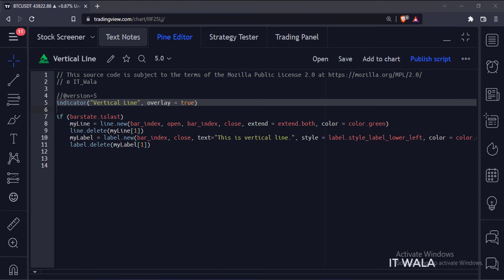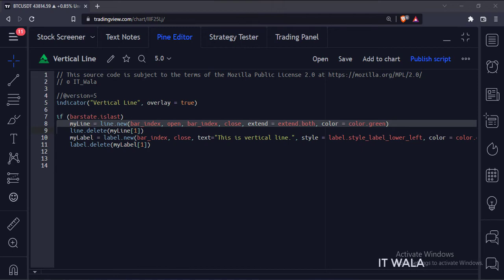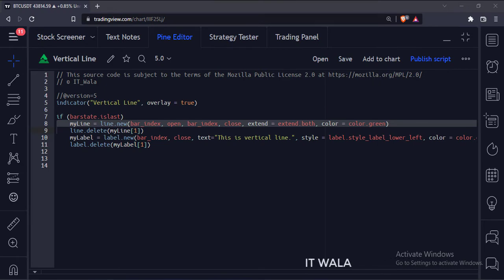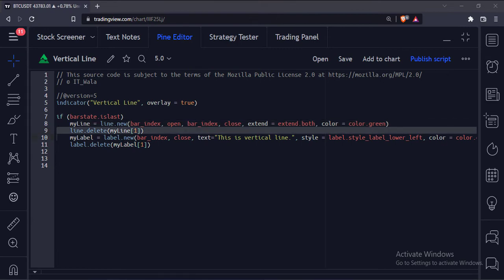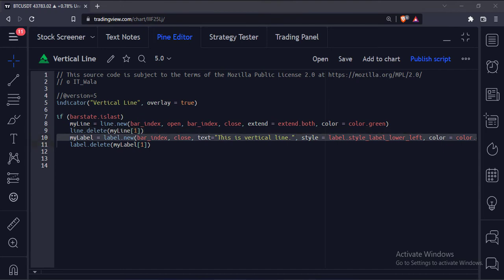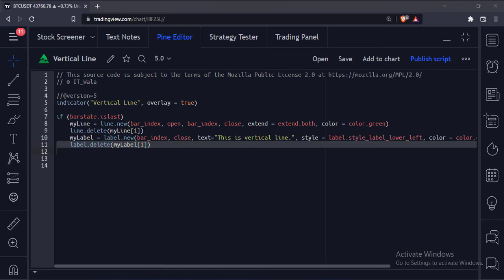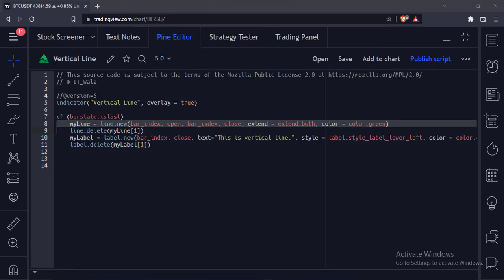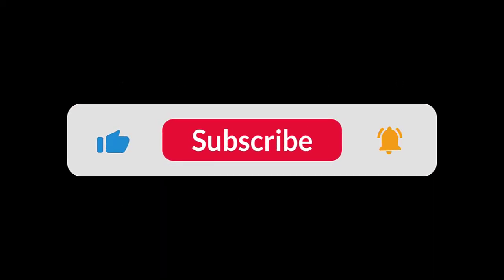TRADINGVIEW--PINE SCRIPT : DRAW A VERTICAL LINE || TUTORIAL.